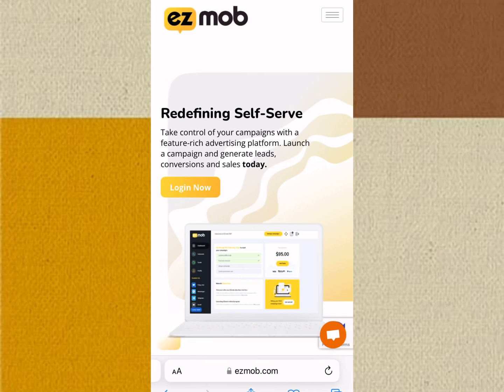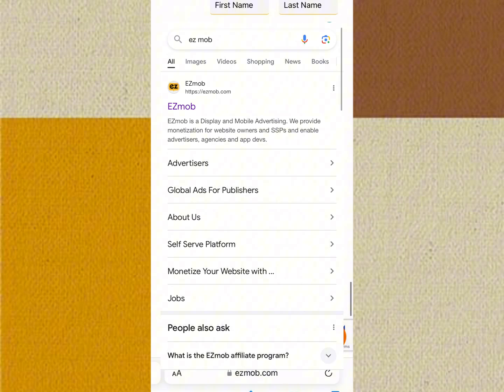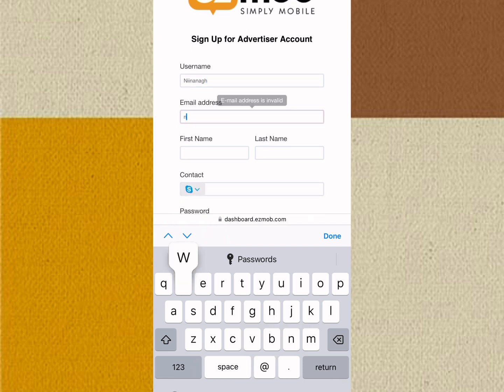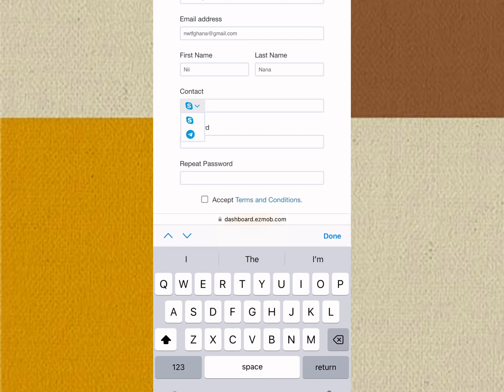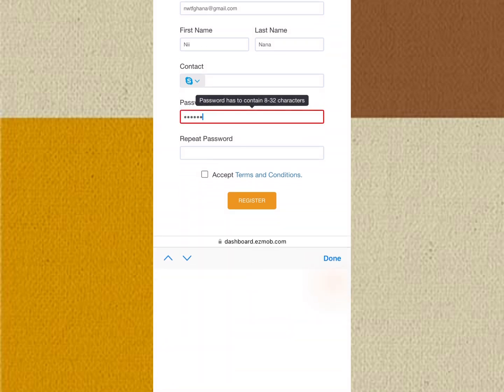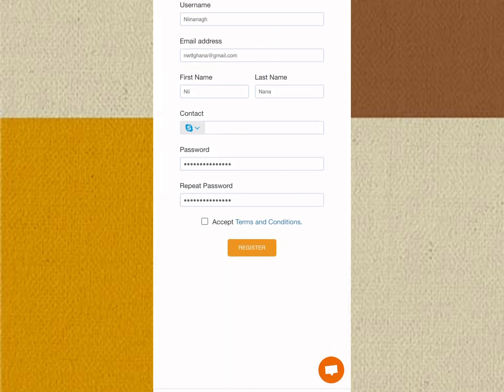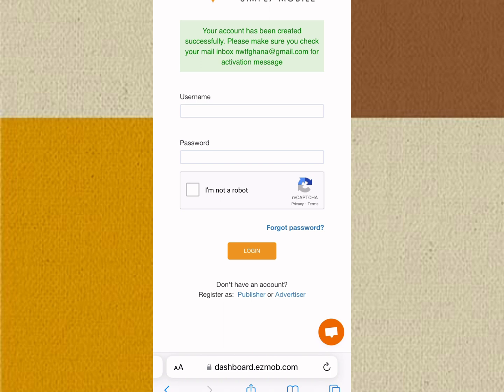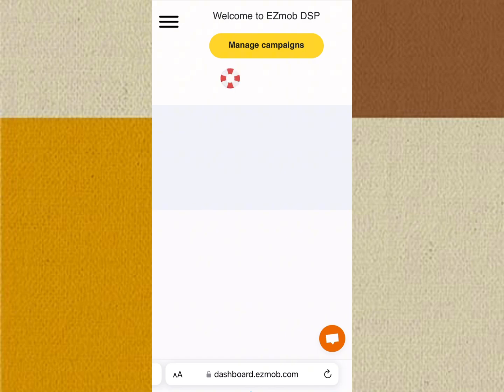Ezmob: How To Sign Up and Start Advertising Now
Follow the tutorials and learn how to create an advertiser account on Ezmob ad network.

‎Follow the Tech With NiiNana